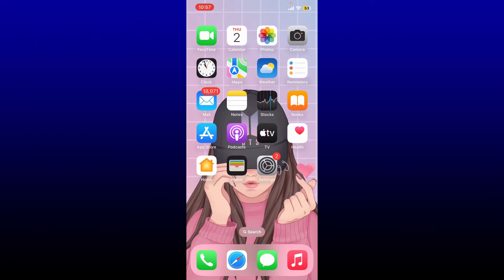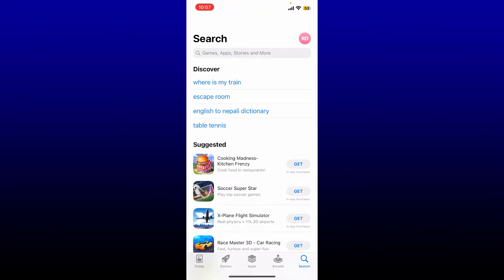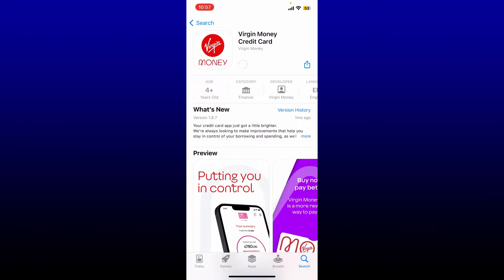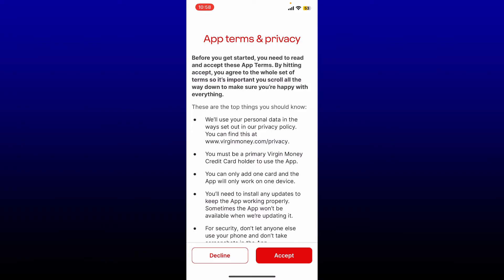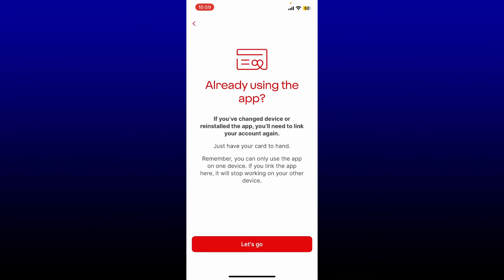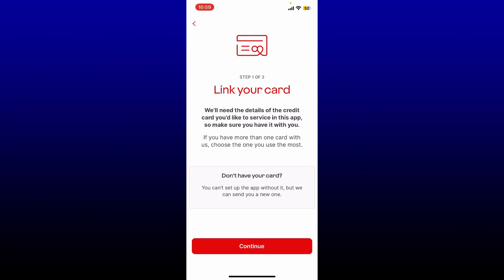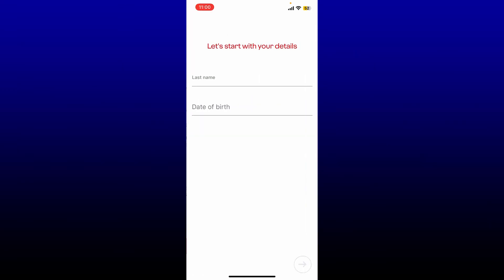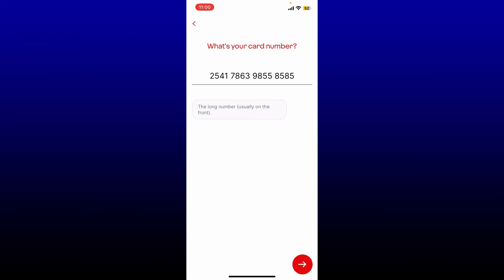How To Download Virgin Money Credit Card Service App 2023?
In this video, we will show you how to download and use the Virgin Money credit card service app on your mobile device. With this app, you can manage your credit card account, pay bills, and view transactions on the go. Follow our step-by-step guide to get started.